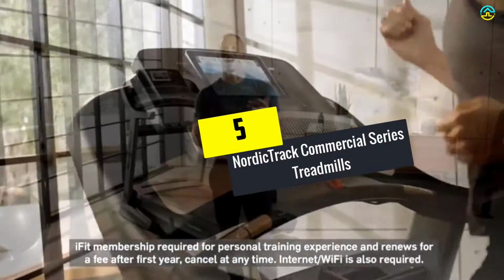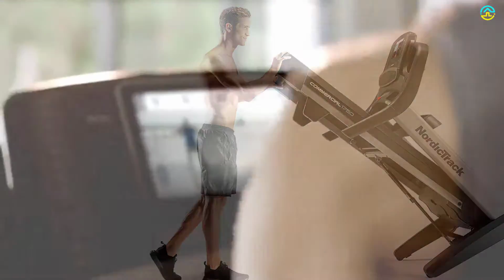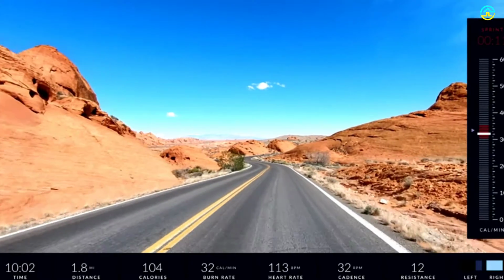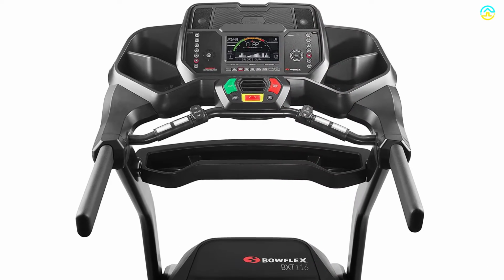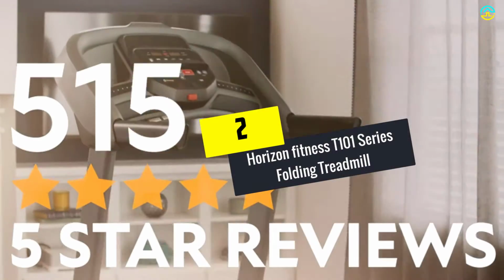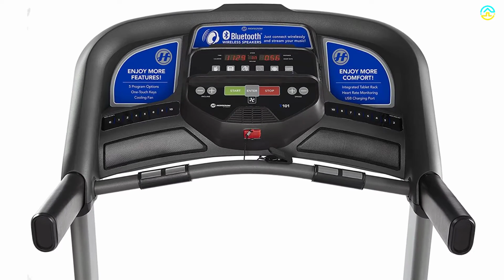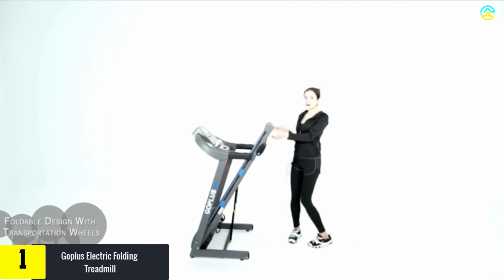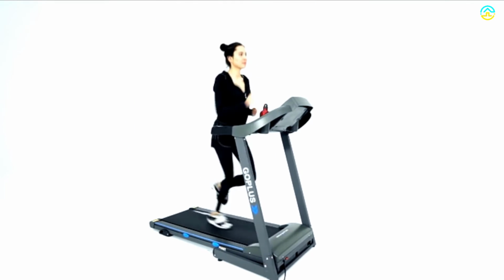✅ Top 5 Best Treadmills For Home use 2026 Reviews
▶️ The Best Treadmills For Home use We recommended  In This video

▶️ 5.  NordicTrack Commercial Series Treadmills

▶️ 4.   Bowflex T116 Treadmill

▶️ 3.  XTERRA Fitness TR150 Folding Treadmill

▶️ 2.  Horizon fitness T101 Series Folding Treadmill

▶️ 1.   Goplus Electric Folding Treadmill

➥ Prime Discounted Monthly Offering
➥ Try Twitch Prime
➥ Amazon Music Unlimited
➥ Try Amazon Home Services
➥ Kindle Unlimited Membership Plans
➥ Create an Amazon Wedding Registry